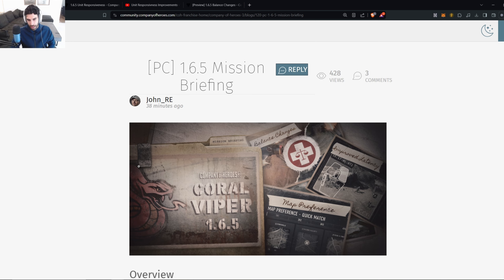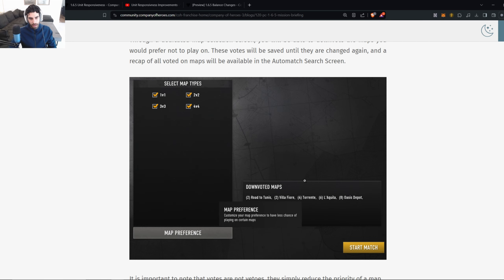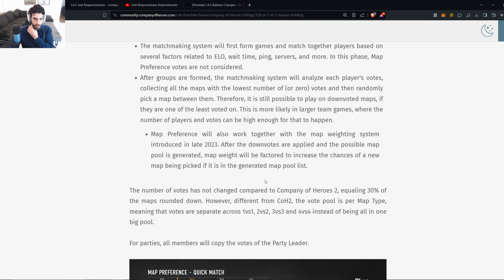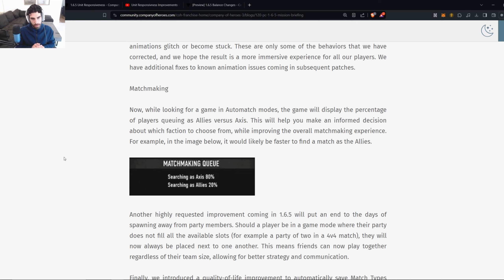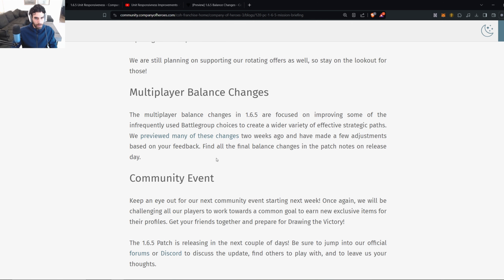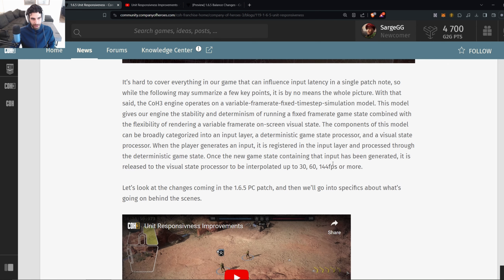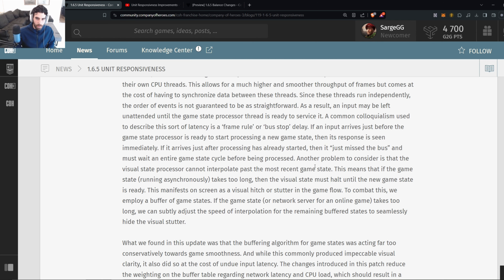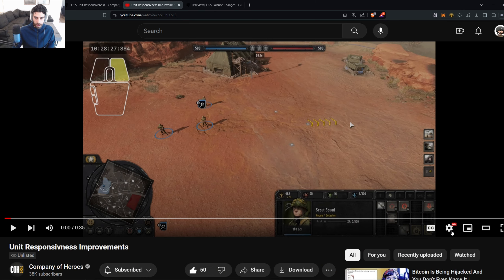Major Game Changer | Company of Heroes 3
Sarge discuss the newest Update 1.6.5 for Company of Heroes 3!